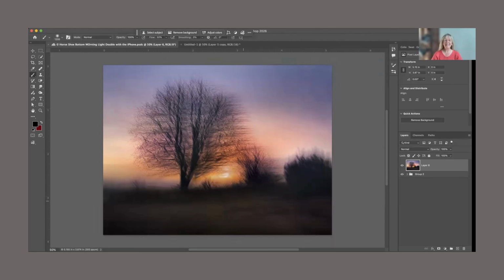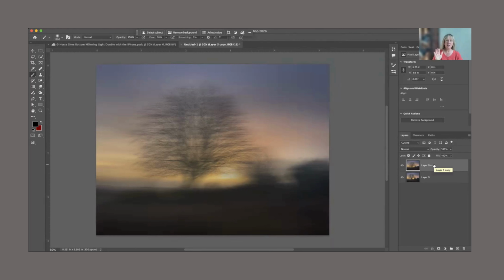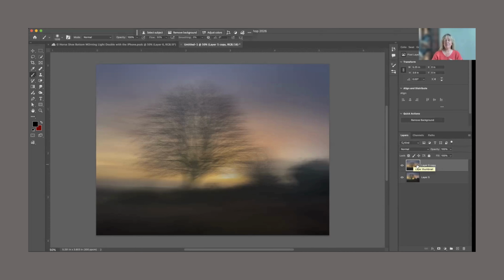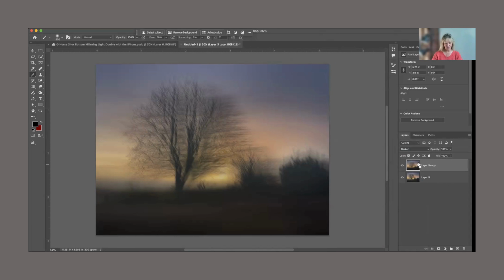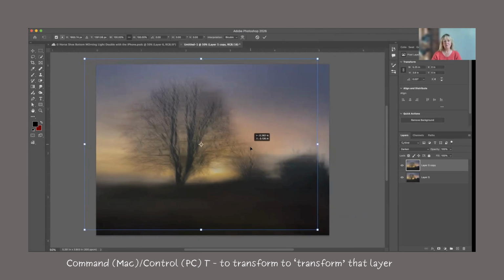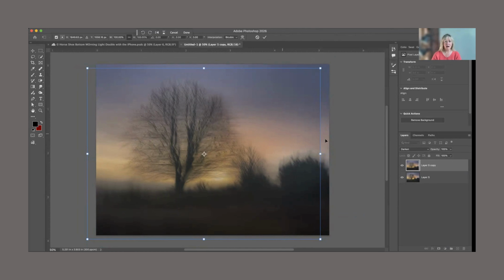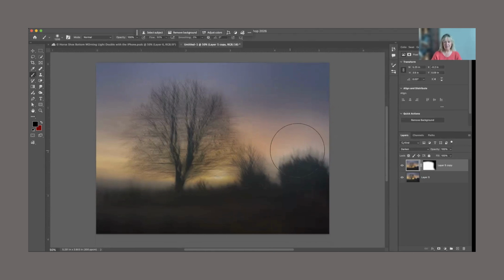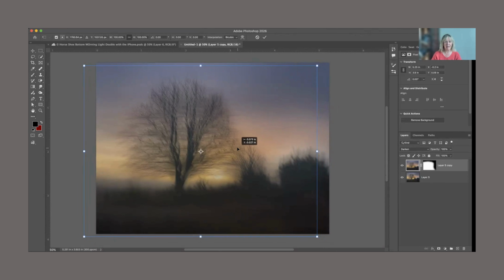How To Blend Two Intentional Camera Movements in Photoshop for This Multiple Exposure Effect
I created this a few months back and was asked how to line these up to create this cross hatch effect if you've got two shots and you want to do this in Photoshop - so here it is!!

You can also do this in your camera!  If you want that tutorial check out this one

📷✨🌸 Do you want deep dives into how I make my images?
📷 The Tutorial Series is now available!!
✨ A growing library of tutorials for everyone from complete     beginners through to more advanced photographers.  Skills tutorials in camera and in photoshop AND full walk throughs of specific images step by step...
📷 Learn at your own pace. Special launch price currently available.

📖🌀🌿 Books (Amazon, paperback & Kindle). Ebook available on my website with special bonus.
🔶 Intentional Camera Movement Demystified
🔶 Multiple Exposure Demystified
✨ New title coming Autumn 2026 – a full deep dive into my impressionist creativity with a camera with new images, techniques, ideas and inspiration!

🎨📷 ✨. Live Online Workshop - Embodied Impressionist Photography - techniques and creativity combined - Very small group 2 spots available for September start.

🌞🌿📸  I'm Amanda Newell, artist, researcher and creative exploring techniques, imagination and creativity through a lens...and sharing what I discover as I go... 🌸✨🎨